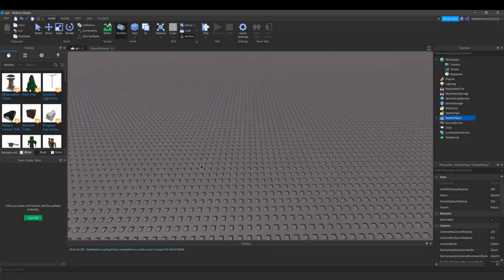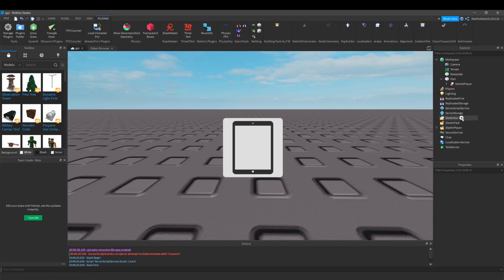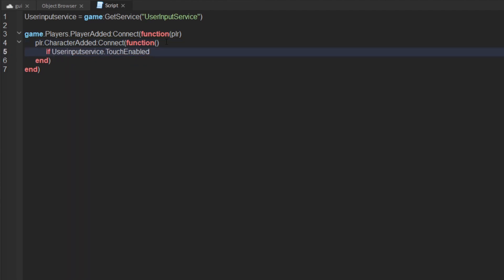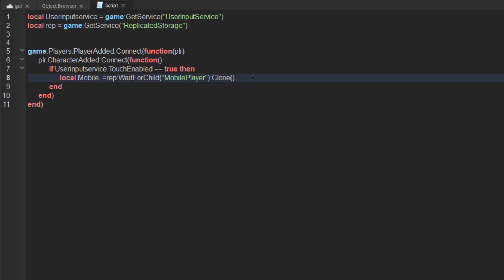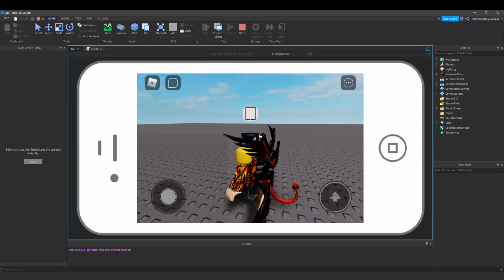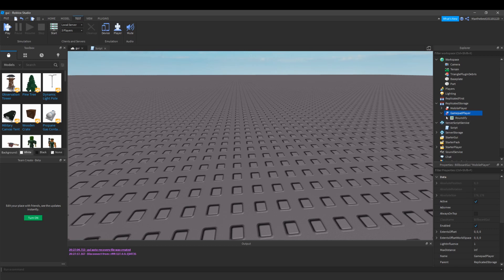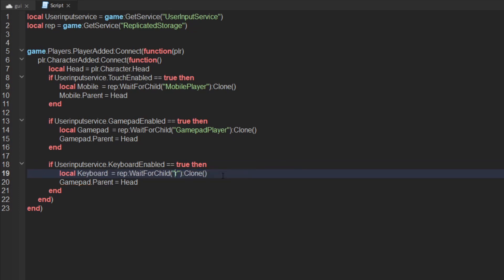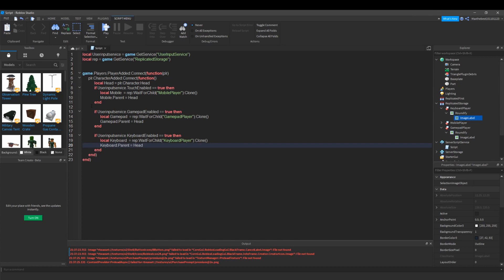UserInputService - PlayerInputType Head Gui (Roblox Studio Tutorial 2020)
A tutorial about the userinputservice and an example of displaying what device a player is playing on via a Gui!

Voice Tutorial!

00:00 Gui
1:16 UserInputService
1:36 Played Joined Function
1:57 Embedded Character Loaded Function
2:10 Touch Enabled
2:30 Displaying InputType
2:39 Replicated Storage Service
2:48 Wait For Child
3:32 OverHead Gui
4:02 Fixing Errors
4:05 Emulation
4:28 World Offset Value
4:36 Testing TouchEnabled
4:58 GamePad Enabled
6:45 Keyboard Enabled
7:31 Testing Script